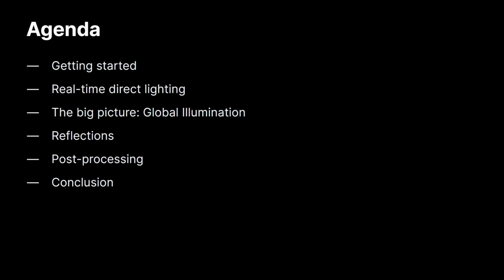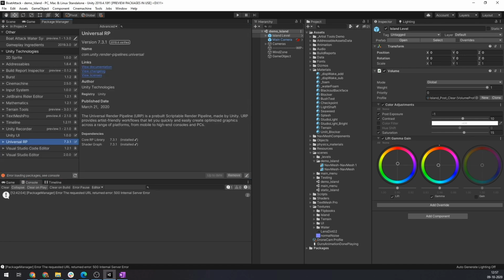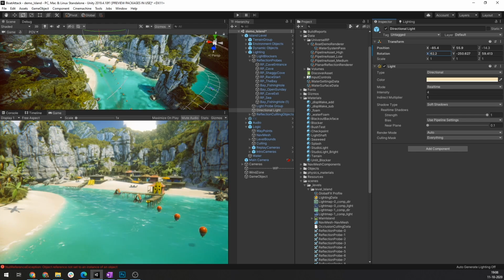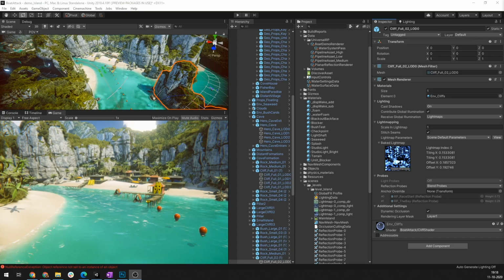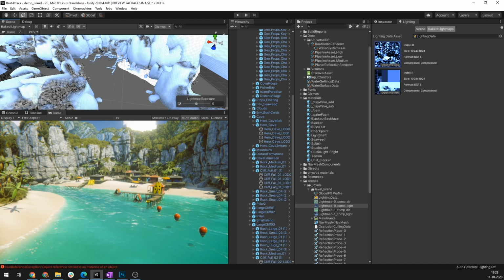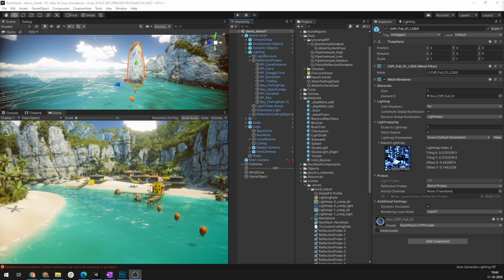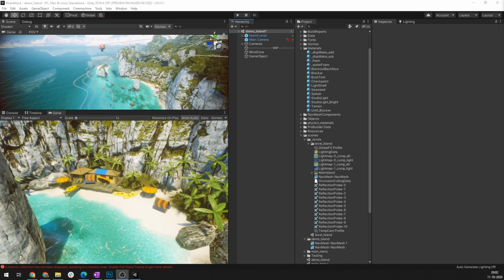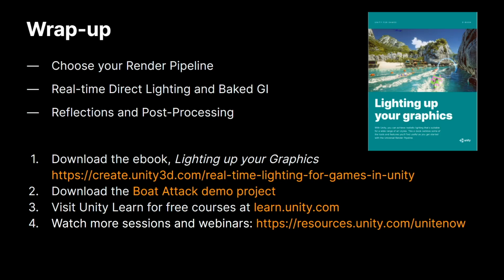Lighting up your game graphics | Unite Now 2020 | Unity Tutorial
Lighting up your game graphics | Unite Now 2020

With Unity, you can achieve realistic light for a wide range of art styles while keeping your game optimized for performance.

In this video, learn about some useful tools and features as you get started with the Universal Render Pipeline. We share practical examples from the Boat Attack demo, created by the Unity R&D team, and available below for download.
Unity Game Tutorial and unity game development 2020.
Speaker:
Arvind Neelakantan (Unity)

Video Source: Unity